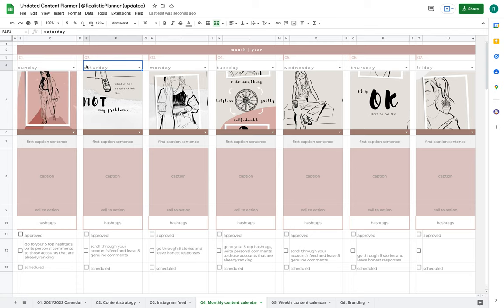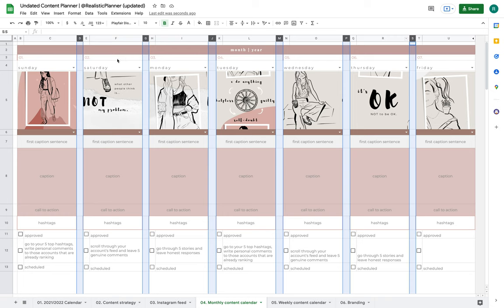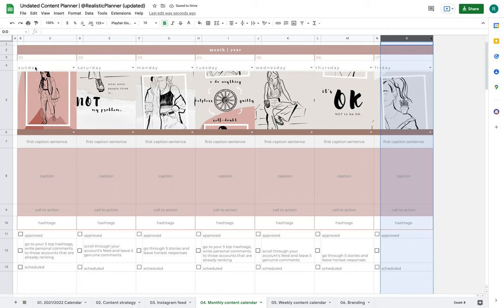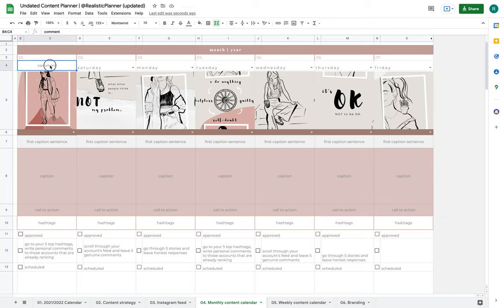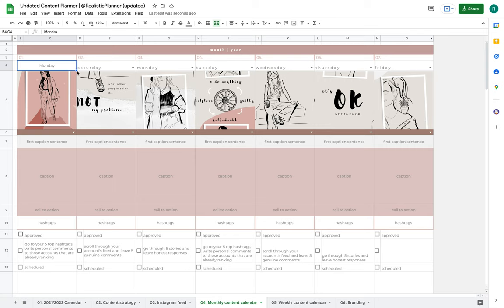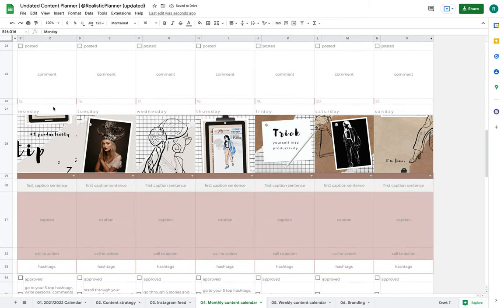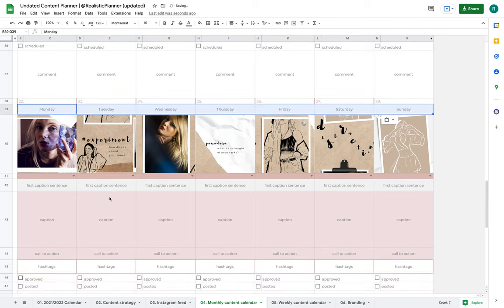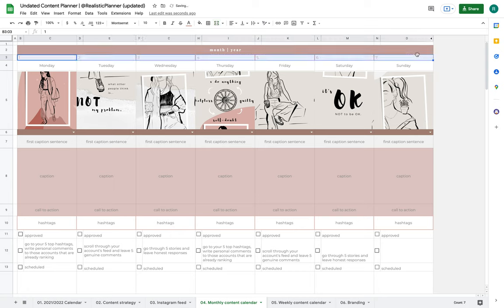How to Change Days of Your Google Sheets Planner More Easily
A simple tip that can make your planning even easier and more efficient. I'm always more than happy to answer your questions!